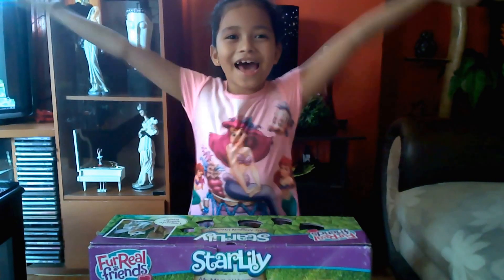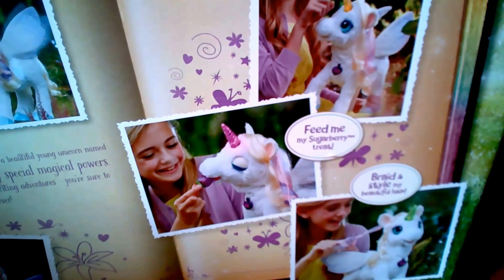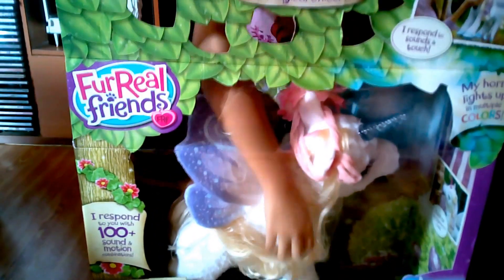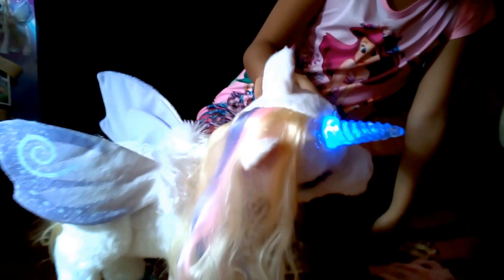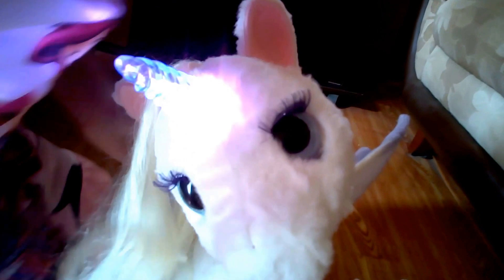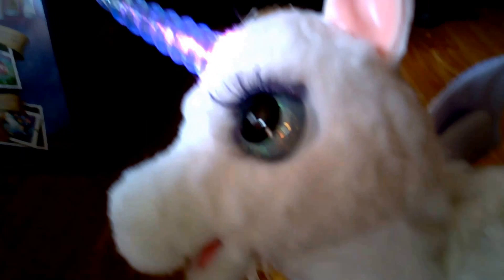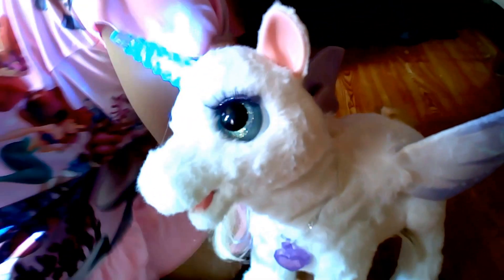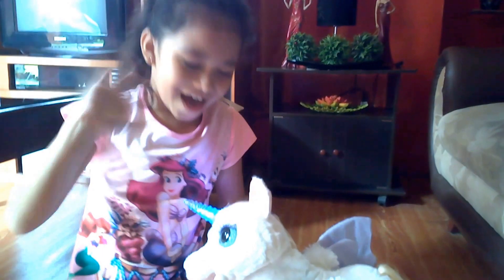Star Lily Magical Unicorn